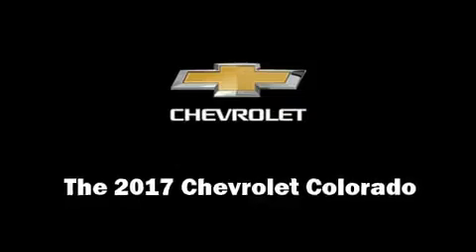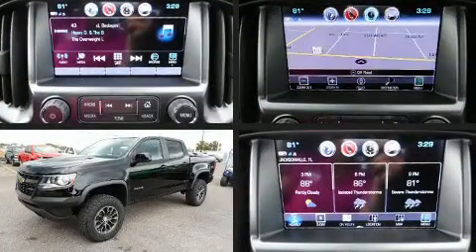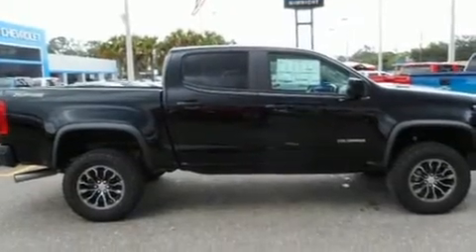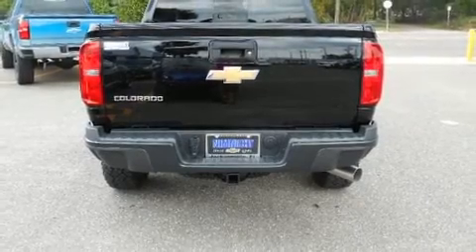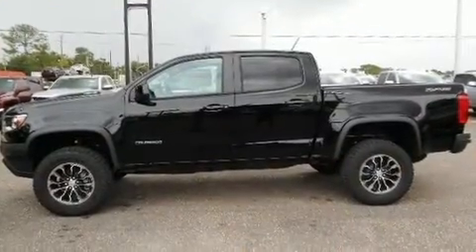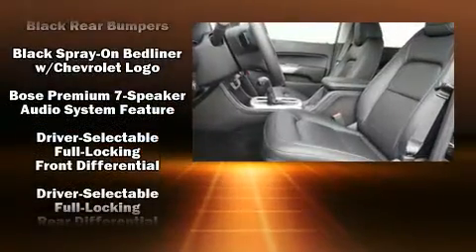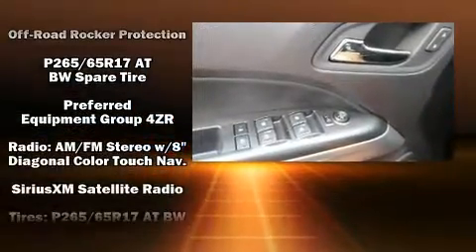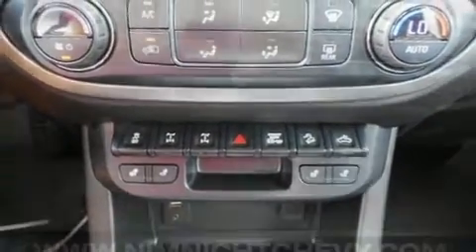2017 Chevrolet Colorado ZR2 in Jacksonville, FL 32210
Nimnicht Chevrolet
1550 Cassat Ave

Sensibility and practicality define the 2017 Chevrolet Colorado. This 4 door, 5 passenger truck is ready to drive off the showroom floor! Under the hood you'll find a 4 cylinder engine with more than 170 horsepower, providing a smooth and predictable driving experience. Four wheel drive allows you to go places you've only imagined. The engine breathes better thanks to a turbocharger, improving both performance and economy. Chevrolet prioritized fit and finish as evidenced by: a rear step bumper, heated seats, telescoping steering wheel, skid plates, a trailer hitch, a bedliner, and power seats. Features such as automatic climate control and leather upholstery prove that economical transportation does not need to be sparsely equipped. Audio features include an AM/FM radio, and 7 speakers, providing excellent sound throughout the cabin. Chevrolet also prioritized safety and security with features such as: dual front impact airbags, front side impact airbags, traction control, a security system, onStar, and 4 wheel disc brakes with ABS. Electronic stability control ensures solid grip atop the road surface, no matter how challenging the driving conditions. You will have a pleasant shopping experience that is fun, informative, and never high pressured. Please don't hesitate to give us a call.